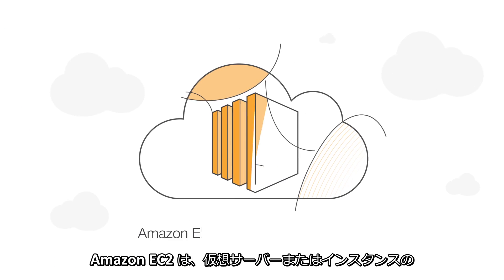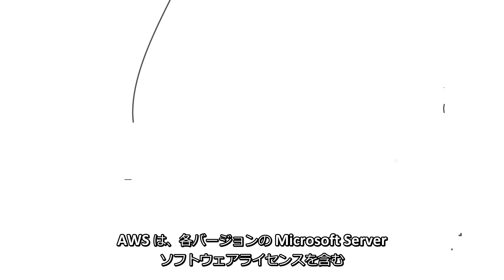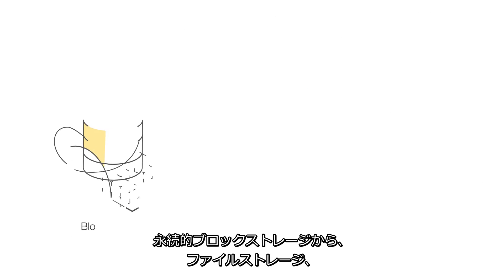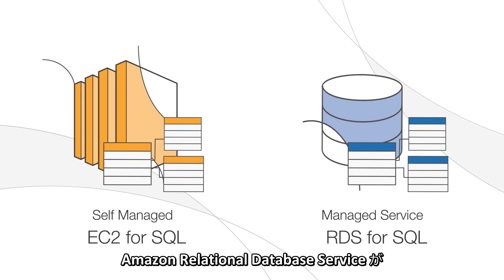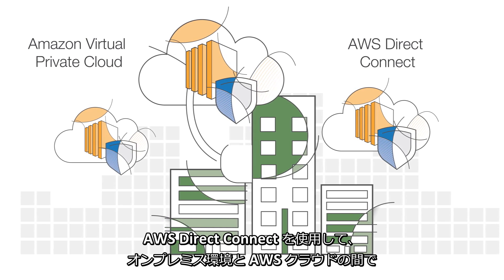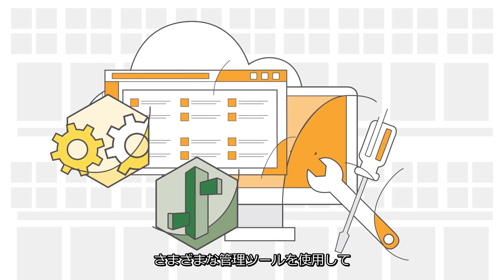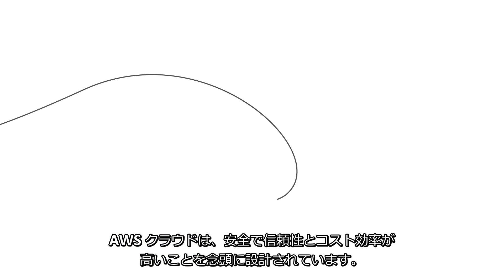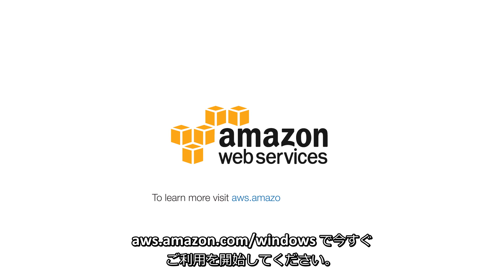AWS での Windows 活用（日本語字幕） | アマゾン ウェブ サービス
アマゾン ウェブ サービスでは、お客様が Microsoft アプリケーションをすばやく、容易に、より安全かつコスト効率に優れた方法で構築、デプロイ、スケール、および管理できるようサポートします。AWS における Windows 活用の詳細はこちら »